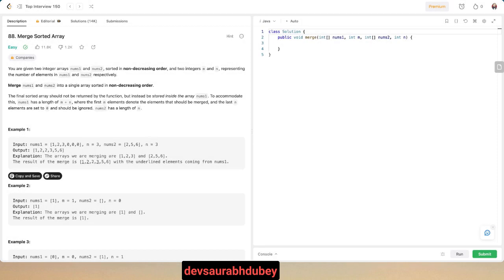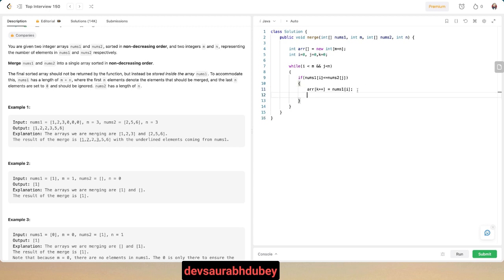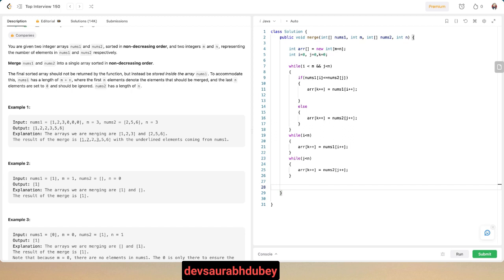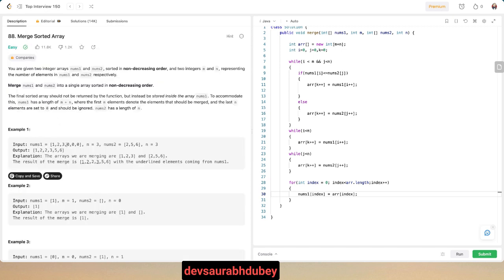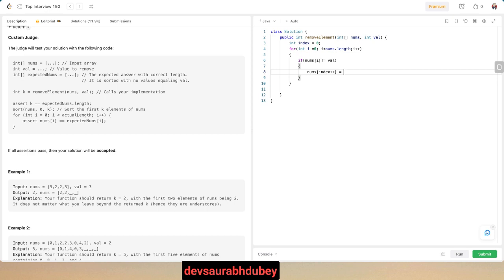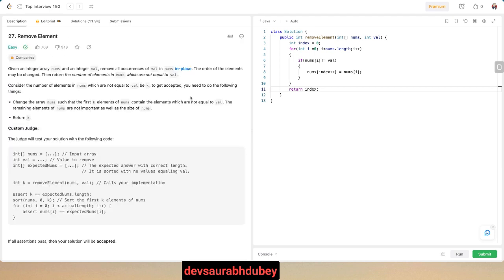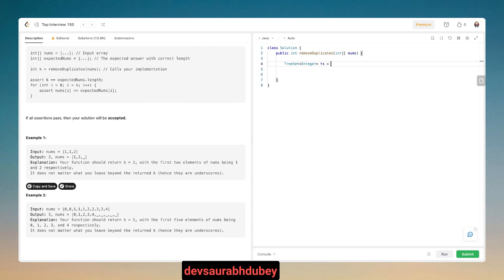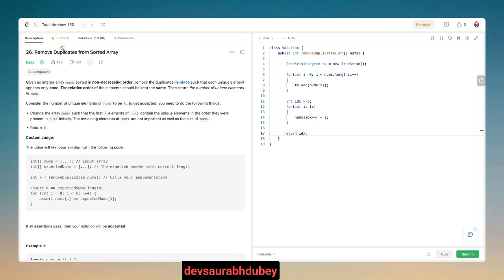LeetCode Top 150 Interview Problems Day 1 || DSA for Placements